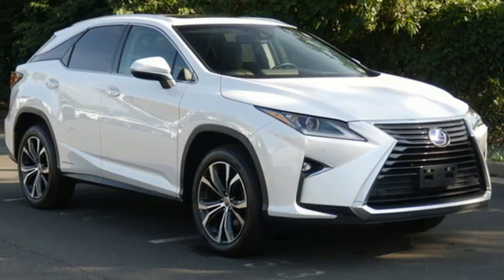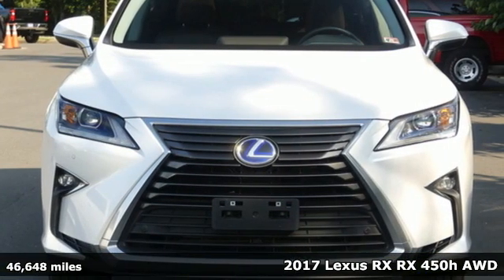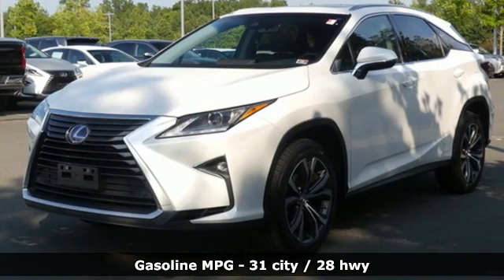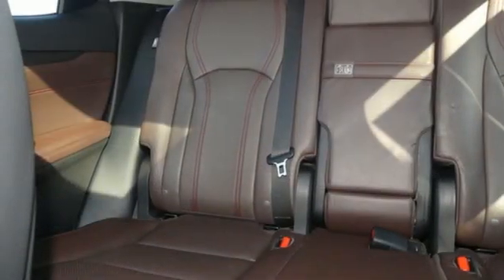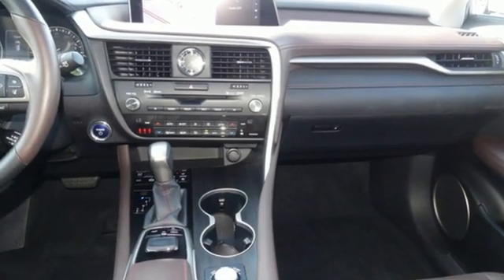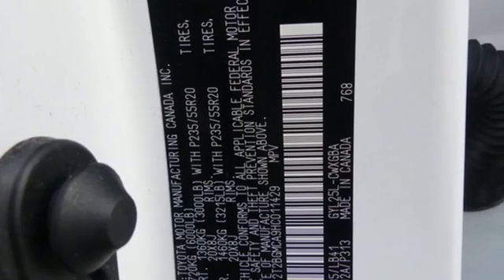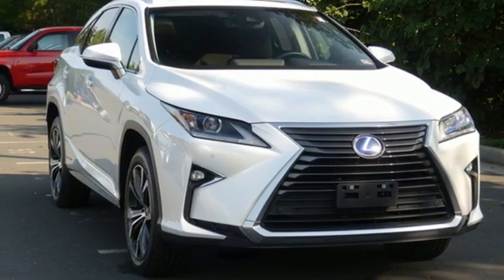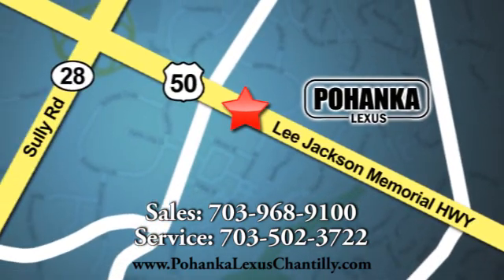Used 2017 Lexus RX Chantilly Dale City VA DC, MD LP200597 - SOLD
Year: 2017
Make: Lexus
Model: RX
Trim: Sport Utility
Engine: L Cyl.
Color: WHITE
Interior: NOBLE
Mileage: 46648
Stock #: LP200597
VIN: 2T2BGMCA9HC011429
***COME SEE WHY THE RX IS THE NUMBER ONE SELLING LUXURY SUV IN AMERICA*** L/CERTIFIED HYBRID!!! CLEAN CARFAX!!! 4 NEW TIRES!!! NAVIGATION!!! INTUITIVE PARK ASSIST!!! HEATED AND VENTILATED SEATS!!! BACKUP CAMERA!!! BLIND SPOT MONITOR!!! 20 ALLOY WHEELS!!! This Vehicle is L/Certified with Warranty Coverage up to 6 years from the Date of first use and Unlimited Miles!! You will also receive Complimentary Scheduled maintenance for the next 2 years or 20,000 miles!! With 24/7 roadside assistance and trip interruption services. Peace of mind that extends beyond the vehiclea€TMs original warranty. Thata€TMs not all!! It has been through a rigorous 161 point SAFETY and QUALITY inspection! Our Service department is open from 5:30am to 11:00pm 365 days a year!!! NO APPOINTMENT NECESSARY!!! With FREE Wi-Fi internet CafA©, Childrena€TMs Play Area, Snacks, massage chairs and Sports Lounge. Be a part of the Pohanka Lexus family. a€œPohanka Lexusa€¦ At your Service since 1919a€   Many of our Vehicles are not yet listed on the internet so please contact us to find what you are you looking for. *SiriusXM satellite radio (complimentary 90-day trial subscription included)

Address:
13909 Lee Jackson Memorial Hwy